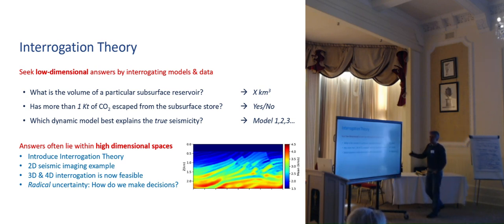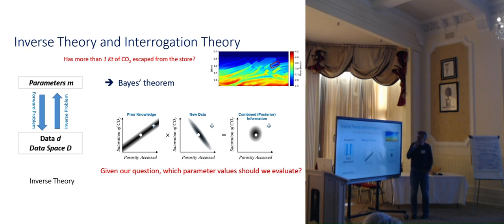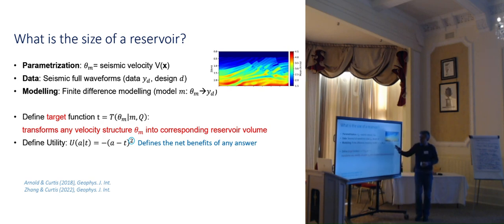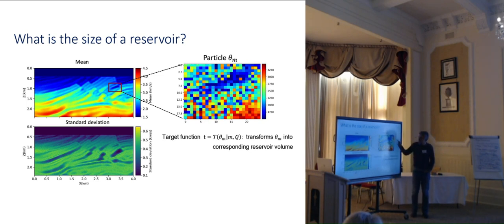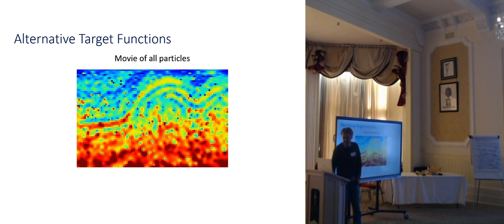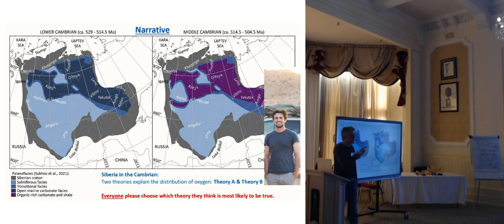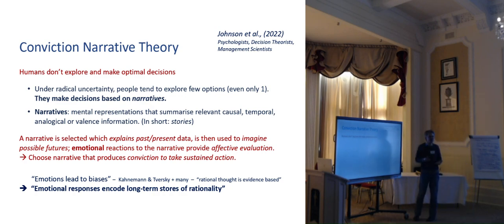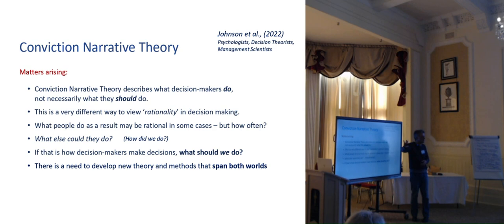Andrew Curtis - Radical Uncertainty